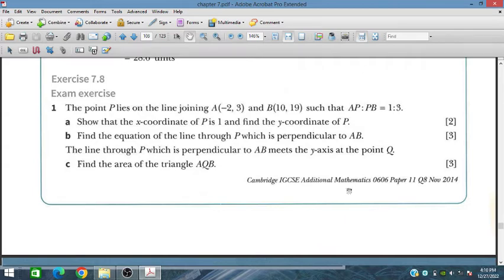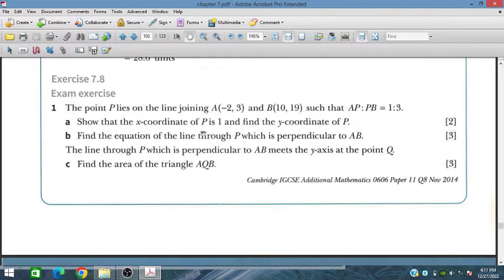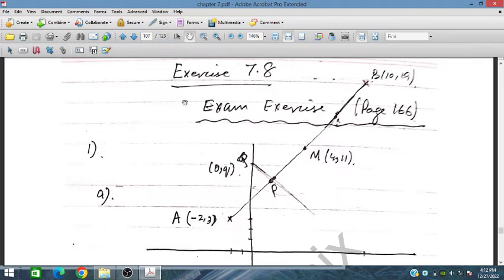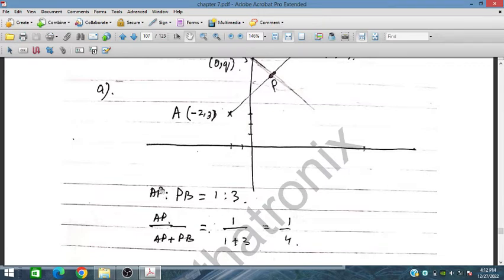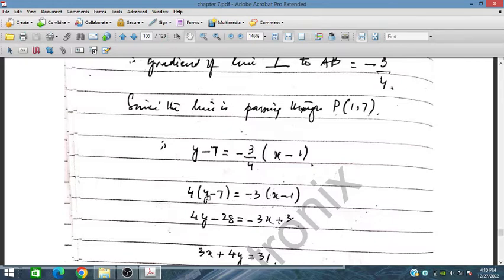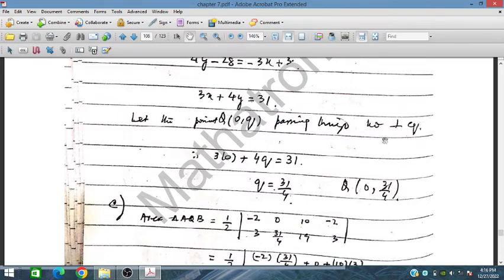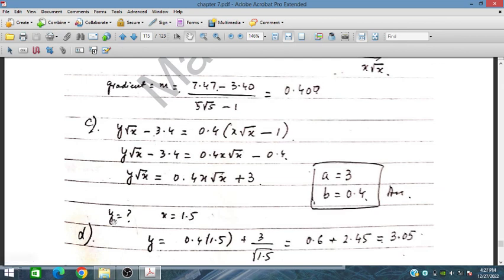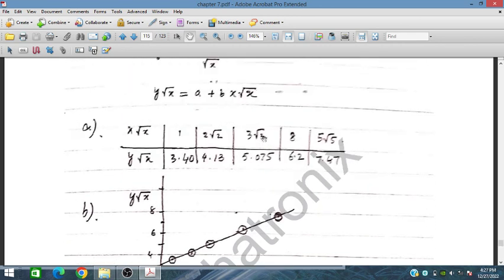Exam Ex 7.8, Q1-Q8, Coordinated Geometry, Additional Mathematics 4037, IGCSE and O level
In this video, the Exercise 7.8 some of the exam questions  (Q1 to Q8) on the topic of Coordinated Geometry from Sue Pemberton's  book of Additional Mathematics are solved and explained stepwise. Here, all the  previous exercises from Exercise 7.1 to 7.7 are summarized in a very effective manner. This video will be equally helpful to IGCSE and O level students for achieving high score in the exam and long-term learning.